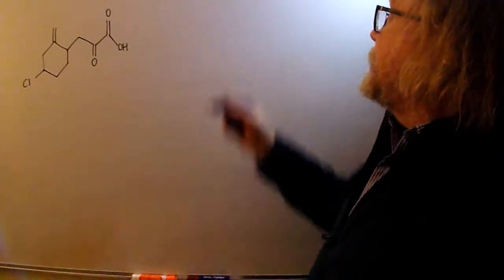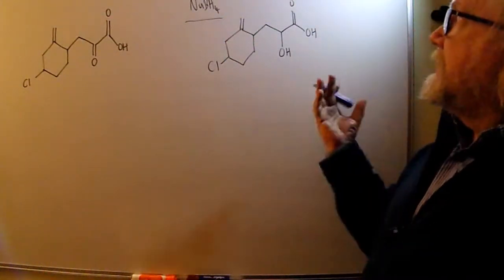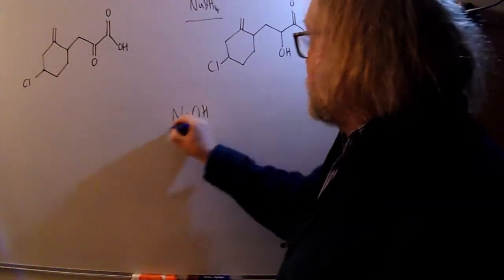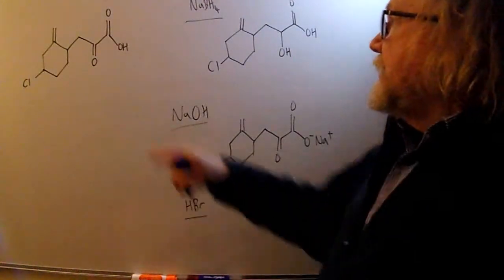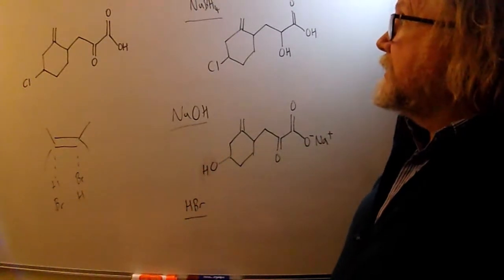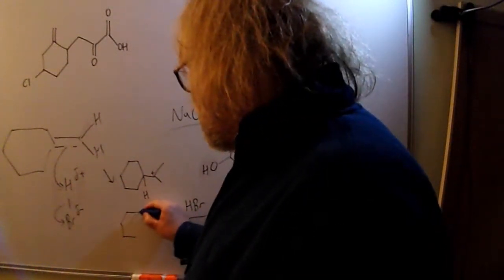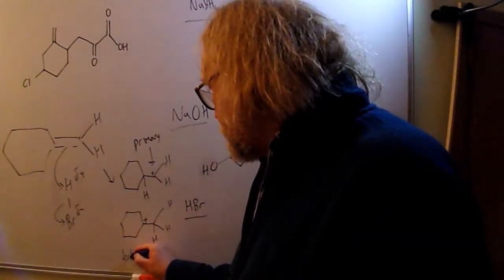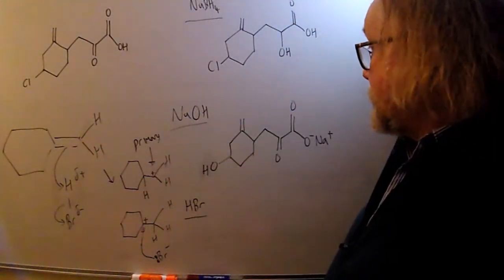December exam Q23